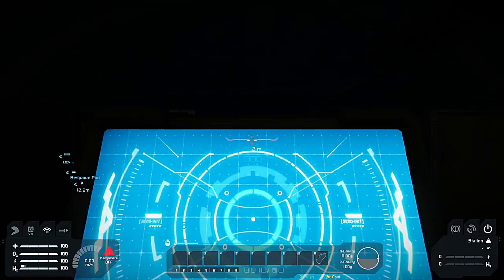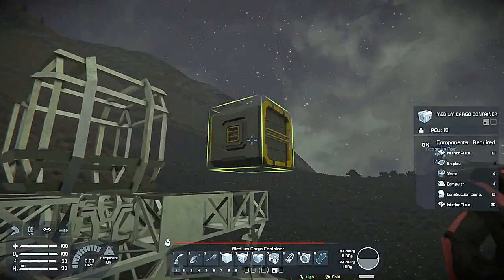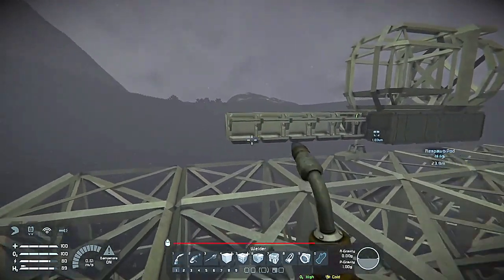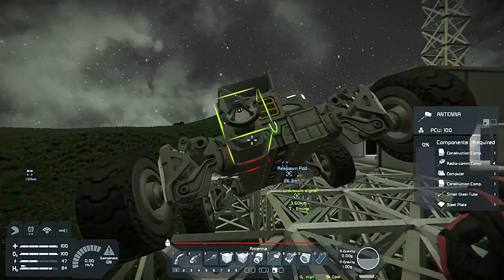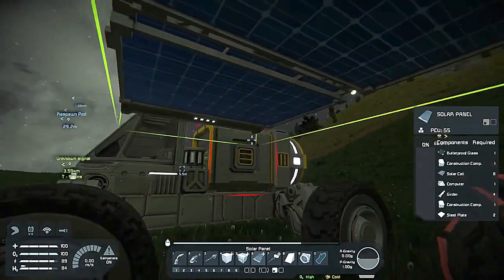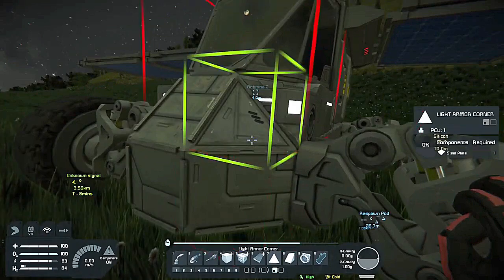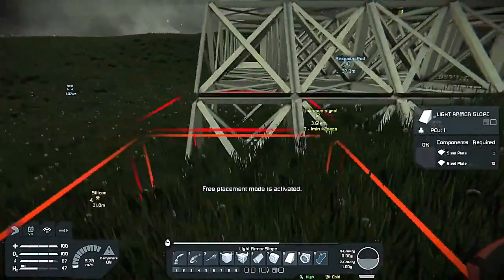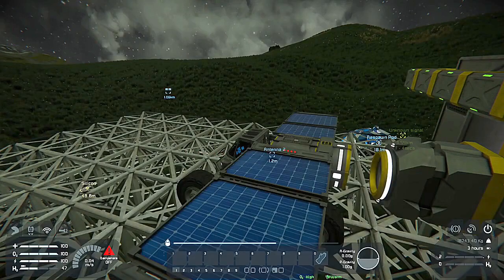How To Build Your First Rover | Reload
Walking everywhere is so taxing on an engineer, let's build a rover and save on the legs. This is a very simple first rover build including only the bare essentials to explore the local area and hunt for resources.